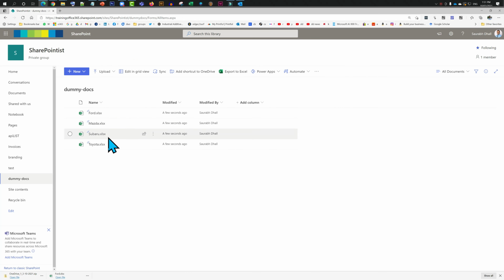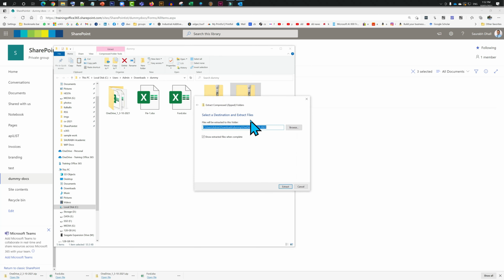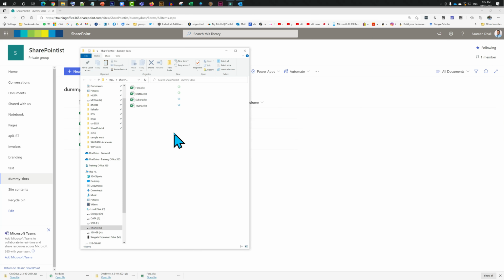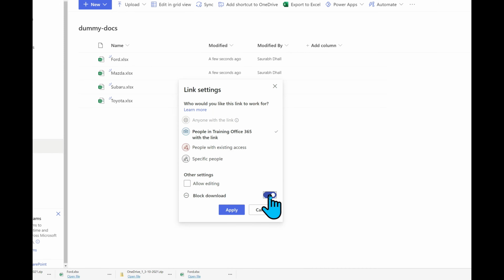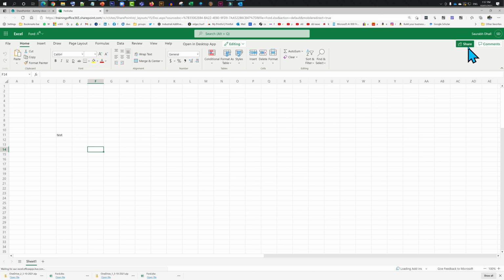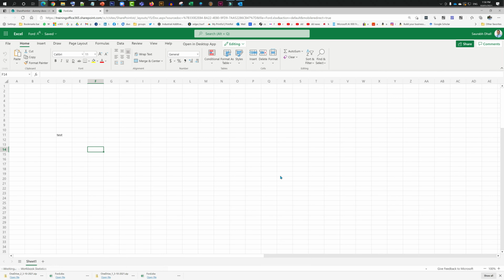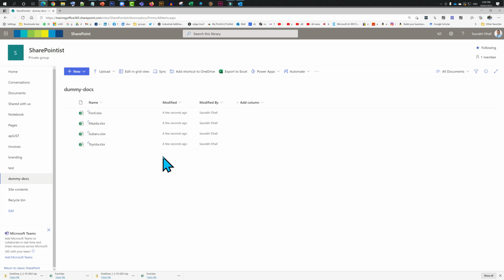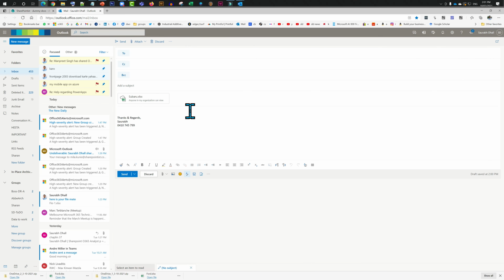7 ways to attach SharePoint documents to an email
Seven ways to attach SharePoint documents to an email.

0:00 - Introduction
0:14 - OPTION 1 is DOWNLOAD A FILE, SEND AS AN ATTACHMENT
1:15 - Downloading multiple files from sharepoint document library
2:05 - OPTION 2 is SYNC A LIBRARY VIA ONEDRIVE SYNC, THEN ATTACH FROM YOUR SYNCED LIBRARY
3:39 - OPTION 3 is SHARE A FILE DIRECTLY FROM SHAREPOINT
4:25 - OPTION 4 is COPY LINK FROM SHAREPOINT OR ONEDRIVE AND PASTE INTO EMAIL
4:48 - How to creata a hyperlink in email
5:19 - OPTION 5 is SHARE DIRECTLY FROM WORD, EXCEL, POWERPOINT, AND ONENOTE
6:15 - Option 6 is Open sharepoint files in client app and then share from there
6:53 - OPTION 7 is ATTACH SHAREPOINT DOCUMENTS FROM OUTLOOK CLIENT
9:53 - Thanks